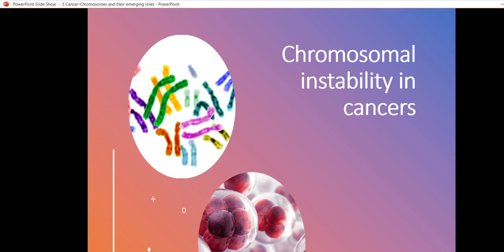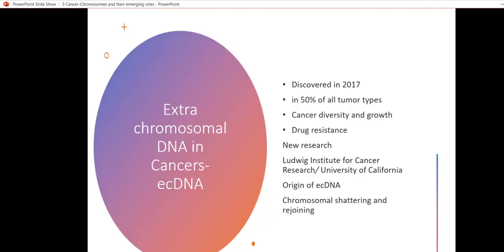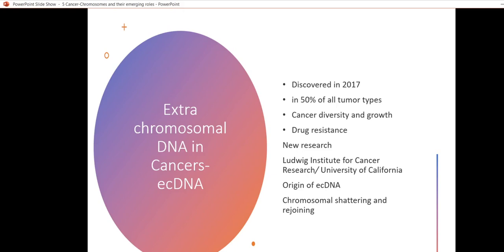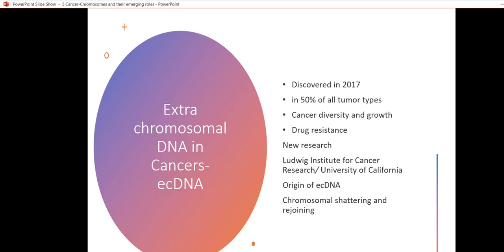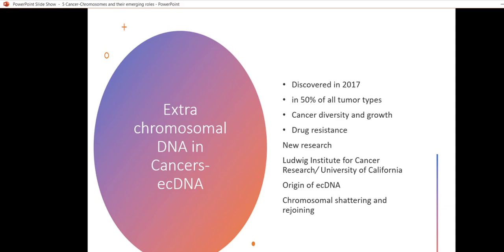Extra-chromosomal DNA- unknown role in cancer causation revealed (12/25/2020)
Ludwig Cancer Research center/University of California scientists discovered the evolution of extra-chromosomal DNA(circular DNA) in cancers with role in cancer drug resistance.